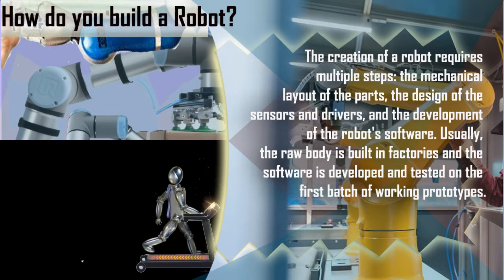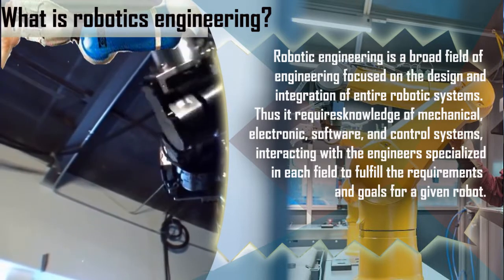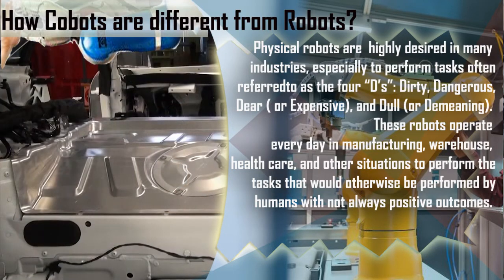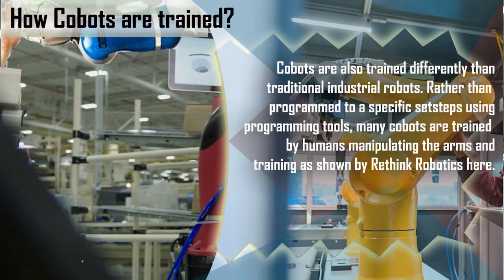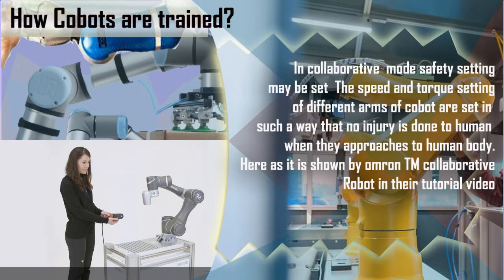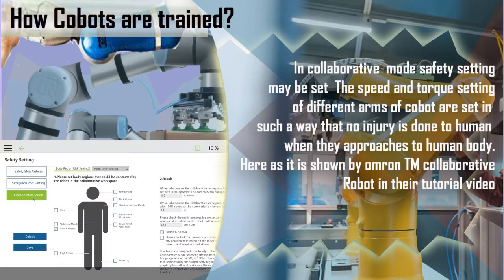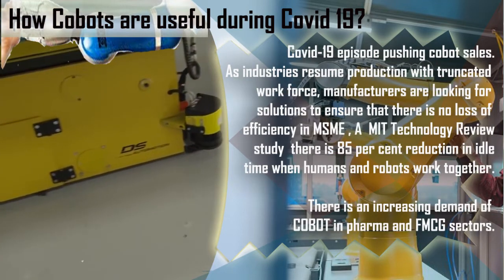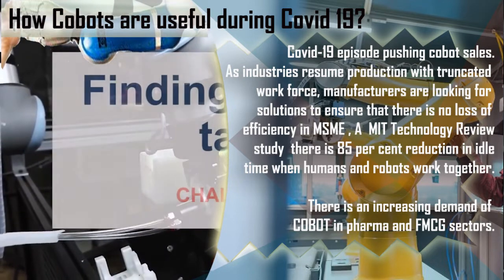Cobot | cobot vs robot | Future of automation | Collaborative robots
COBOT- COLLABORATIVE ROBOT
A TECTALK  on COBOT  by ENFA. The video covers following
Basics of Robots and Robotics
What is cobot?
difference between Robot and Cobot?
How to train a cobot?
how useful cobot during and after Covid 19?
Cobot -Make in india initiative